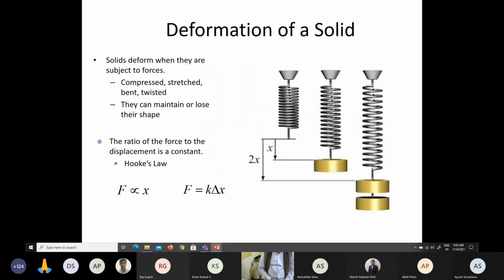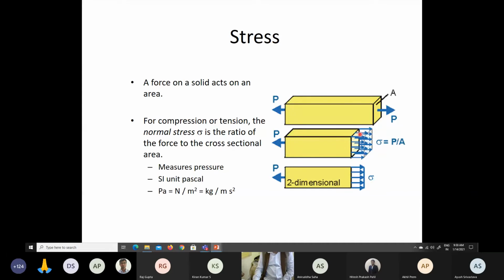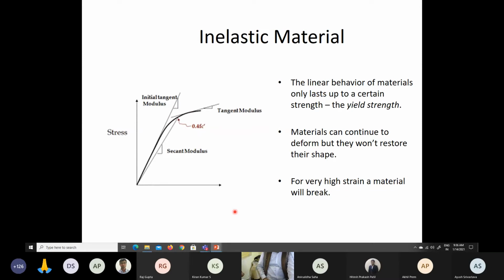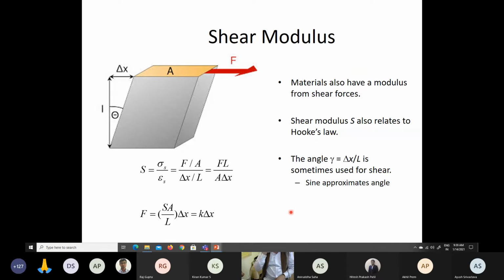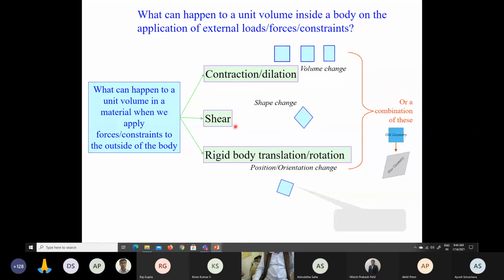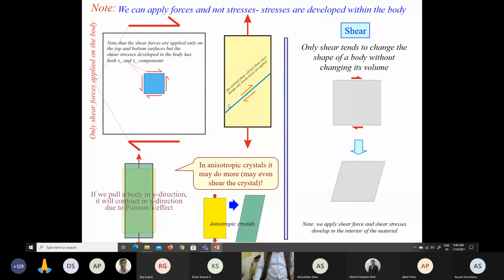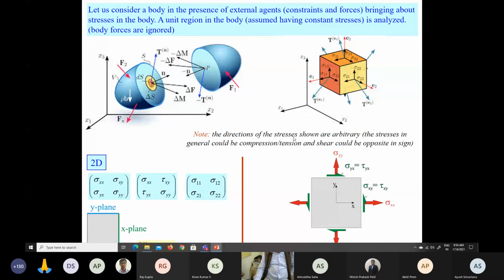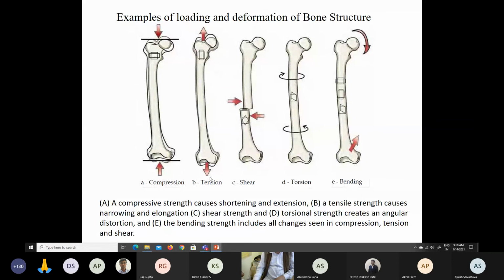Mechanics of human Body 14 Jan